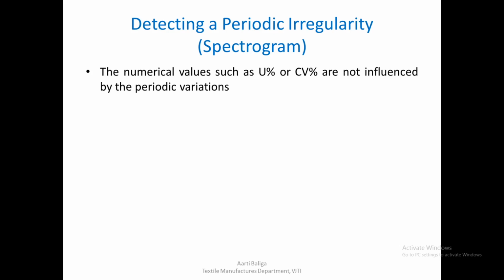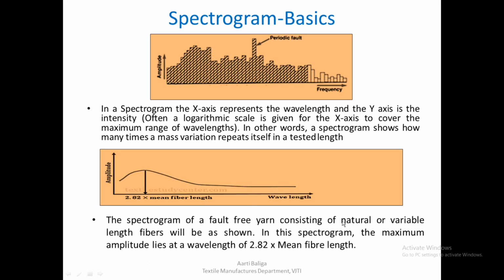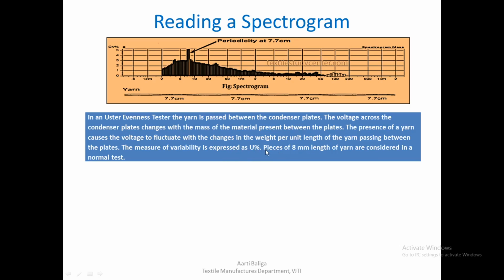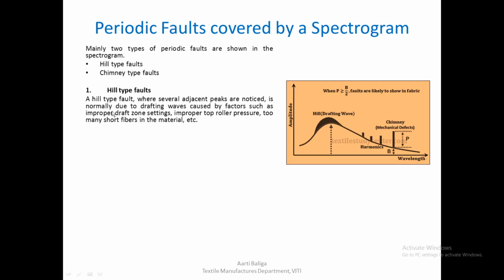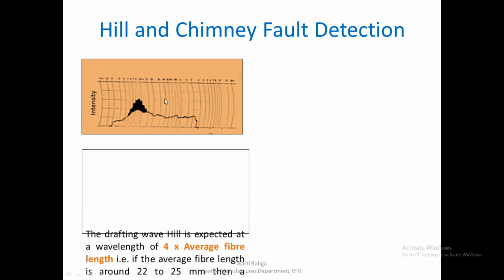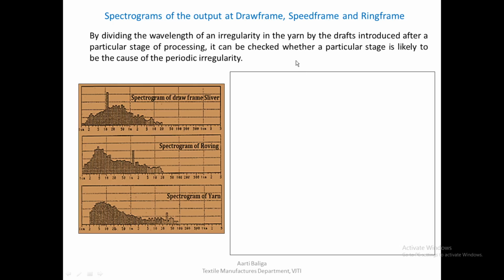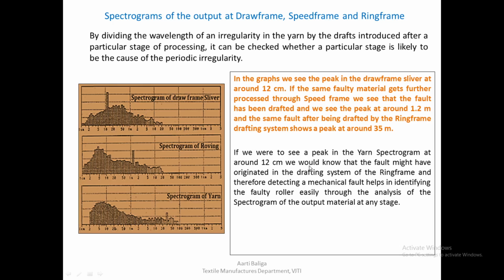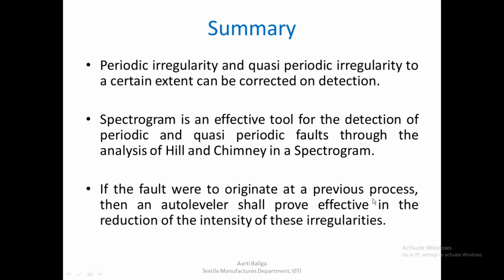Lecture 19 Spectrogram